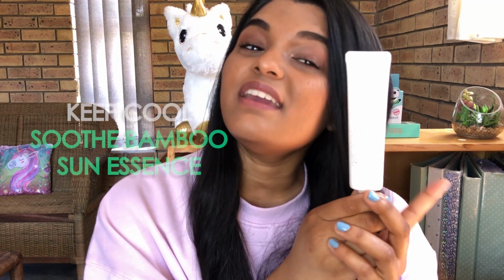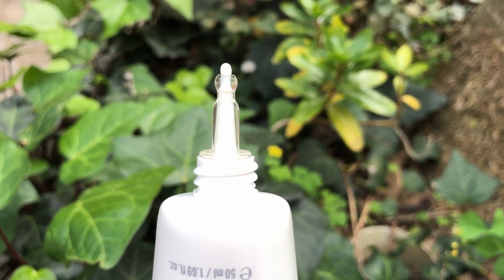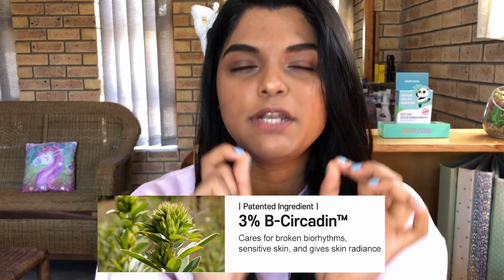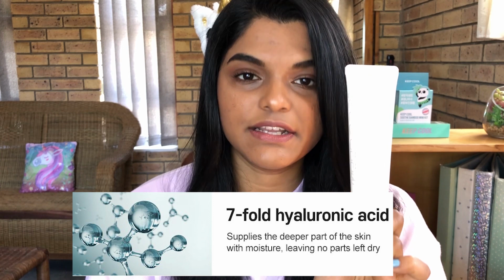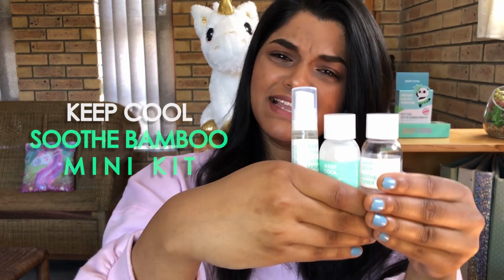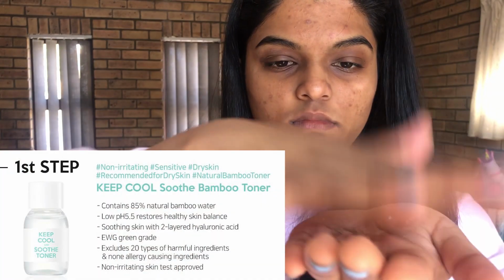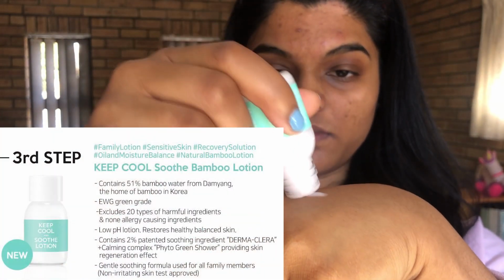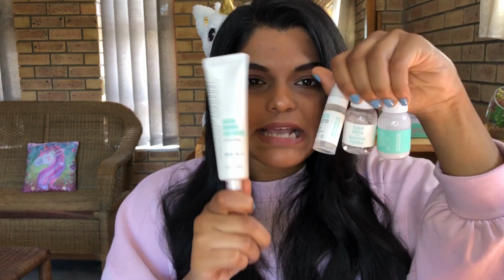Keep Cool Soothe Bamboo Sun Essence | KBEAUTY REVIEW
Hi guys, Today I'm reviewing the new Keep Cool Soothe Bamboo Sun Essence (SPF 50) and the Keep Cool Soothe Bamboo 3 Piece Mini Kit. A huge thank you to the store Seoul of Tokyo for sending me these products to review.

You can purchase these products directly from their store, to find out more information about the Keep Cool Soothe Bamboo range have a look at the official Keep Cool website which I've linked below.